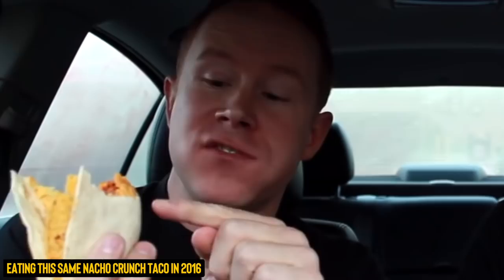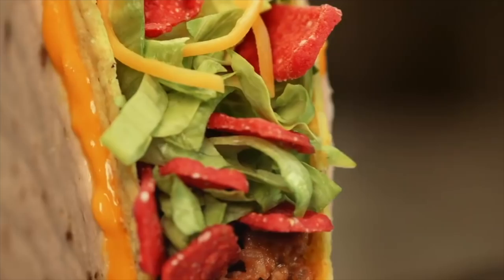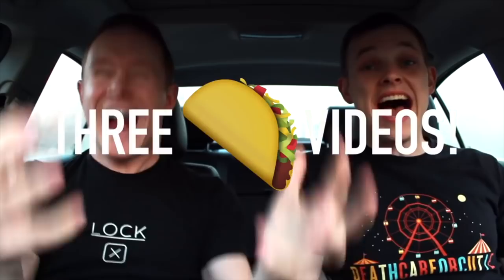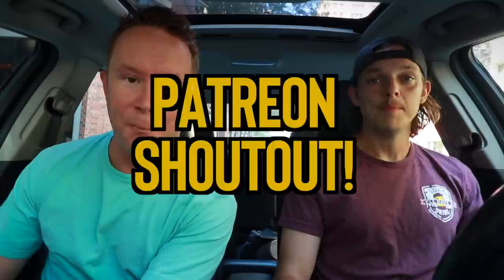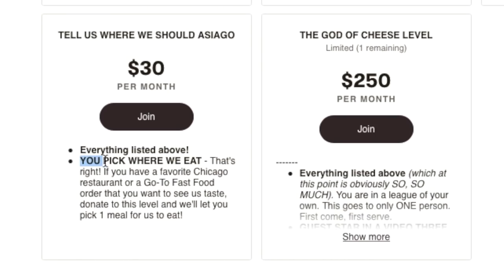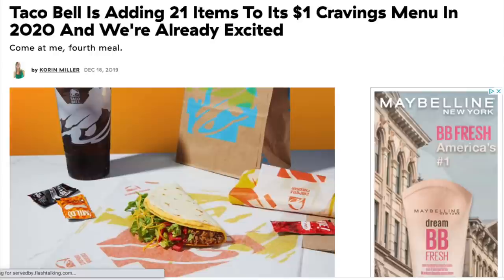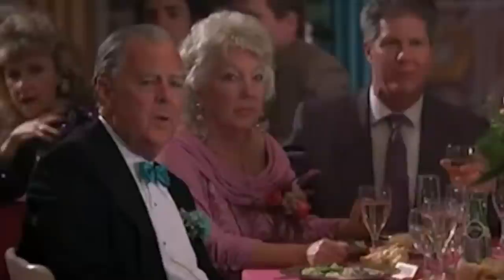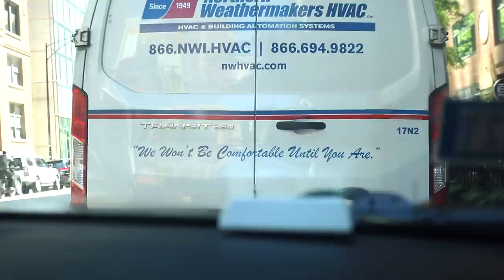Eating Taco Bell's RE-RETURNING $1 Nacho Crunch Double Stack Taco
Taco Bell has brought back their $1 Double Stack Taco, and this is their Nacho Crunch version with ground beef, shredded cheese, nacho cheese, red flavor strips and lettuce. Let's see if this is worth $1. What do YOU think?

Our mailing address:
3023 N. Clark St.

Mitch
David Knopf
Garrett Lenox
Eric Bartgis
Rob G
Cindy Brown
Matthew Fritz
Ronald Ely
Dimitri Kaye
Dan Hunt

Amanda Sartain
Matt Williams
Jessi Moths
Christopher Protain
William Tyler Finnell
Amanda Evans

Joe Watt
Cedric Hurst

Slippy Jones
Karla Lindeman
Brian Yaczik
Charles Currier
Elizabeth Rickard
Jeremy Walden
Curtis Kolbe
Chuck Gordon

Mercedes White
Monica Mars
TEAM WELBY!!
Matt Verdi
Brian Houser
Orin Dix
Kevin Fandry
Zako Ryan
Jeremy Nosser
Kourtny Basinger
Jacob Reed
Arthur Brown
MrVkng9099
Nick Wass
Kori Koschalk-Newmister
Debbie Ely
Cinny Hayes
Jackie Heroux

Robert Cabbage
Ross Golding
Josh
Lisa Litaker
Brett
Sean Griffin
Andre Smith
Toni Cooper
Kathy Jones
Laura Saxton
Shelly Hudson
Bill Sinkinson
Dustin Ring
Alex Kalogeropoulos
Dawn Kotecki
CJ Gall
Matthew Menentowski
Jeff Ohlrich
Hannah-Elizabeth Morris
Michael Goodrich
Starke M Rogers
Mark Cook
Big Mitch
Sean Hanley
Chad Munson
Batman
Steven Carrington
Michael Malone
James Smith
Tom Keller
Alex Nolly
CJ Moore
WonderMedia
Shay and Julie Moore
Dustin Anderson
Steven Berger
Joseph Rutherford
Steve Bradford
Chris Voss
Justin E
Maggie Trendell
Lee Lawson
Steven Edgell
Chris McKay
Thori
Juliet Bagel
Doug Clemann
Jason Jones
Christopher Haines
Chris Michela
Eric Ely
Eric McCloskey
Rajen Savjani
Anjelica Jesus
Michael Hopper

Patrick Canale
Jason Harrison
Maggie Sue
Robert Johnson
Brian Finley
Drew Braston
Jewel M
Hansel Infante
Walter Heller
Bill Barrett
Jon R
Bailey Medlin
Johnny Is
Andy Armstrong
Jen Anderson
David Cooper
Dewey Cole
Molly
David Jackson

Dawnn Gray
Hunter
Antonio Martinez
Kassi Johnson
Joe S
Doug H
Brandon Long
Kevin Kreiner
Scott Hinden
Dean Diamond
The Midwest Brew Review
Ryan Brown
Doug Hansen
Adam Ehlers
Robert Mattei
Randy Radabaugh
Erin Bell
Tiffany Myton
Colleen Maxwell
Justin Hazard
Amanda Harvey
Nearly Worthless
Jo Espanol
Josue Baez
It's Raining Babies
Joe Norskov
Sean Levings
Michael Medhurst
Matt Lewis